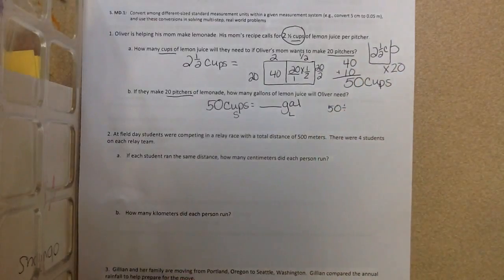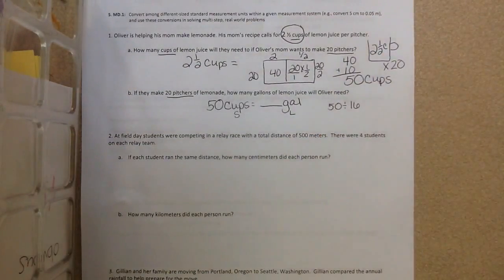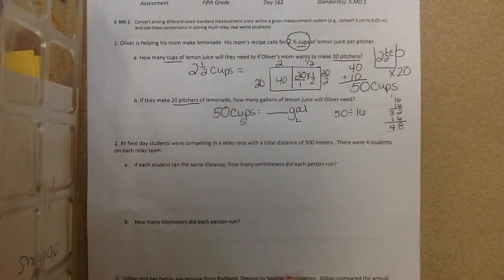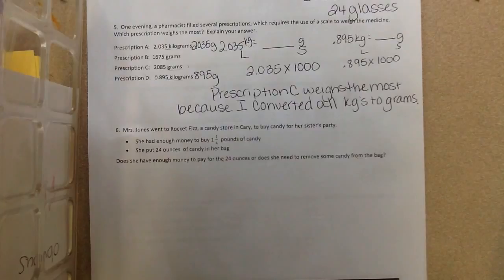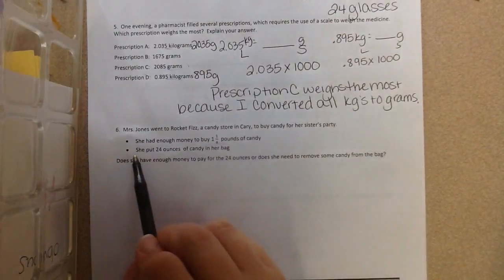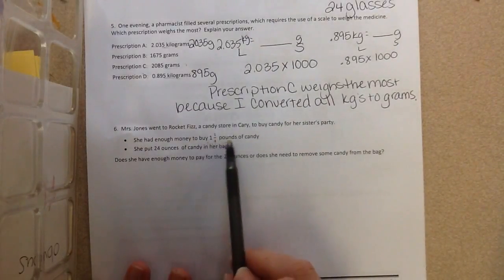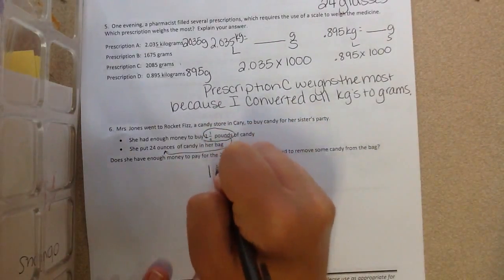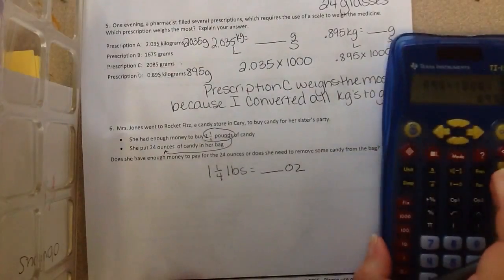More measurement Review